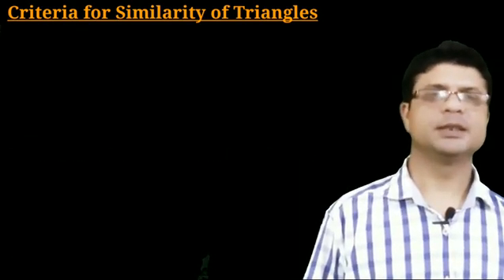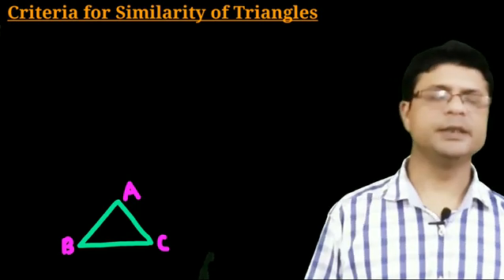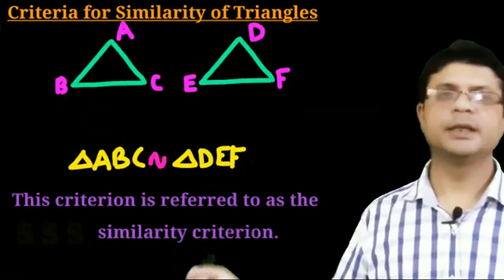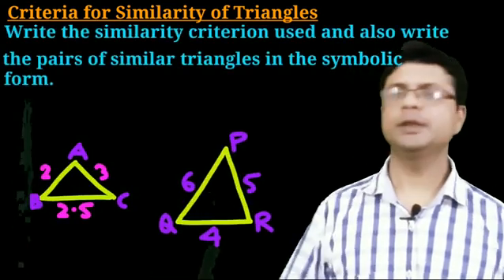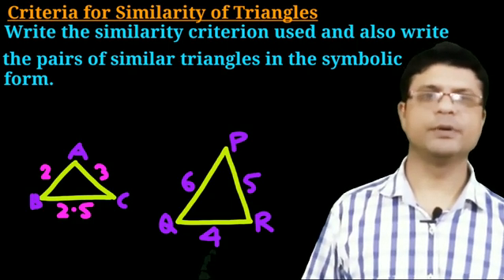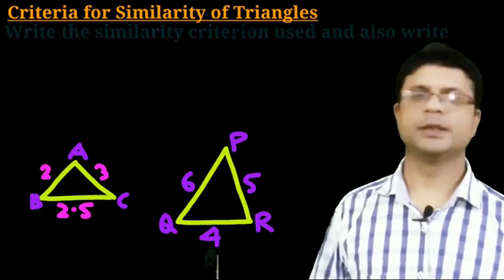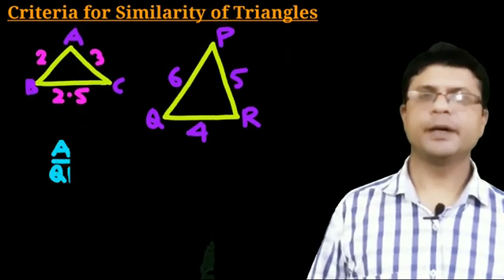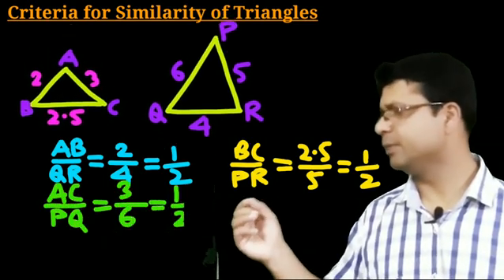Criteria for Similarity of Triangles of Class 10 Mathematcs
All the criteria viz, AAA, SSS and SAS for Similarity of Triangles from the Chapter - TRIANGLES of class 10 Mathematcs under NCERT are discussed here